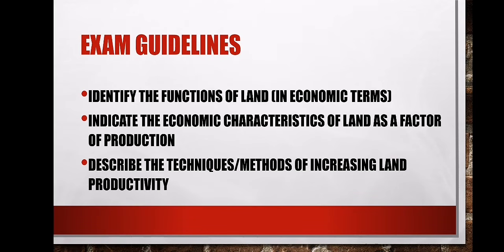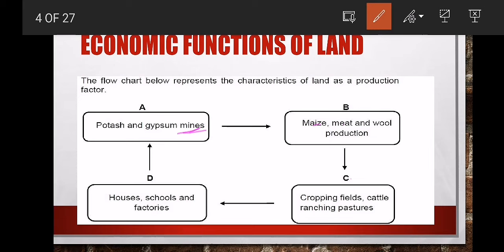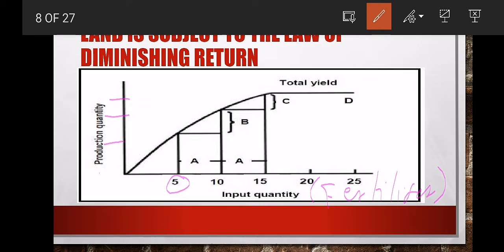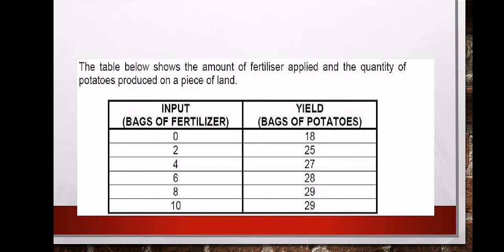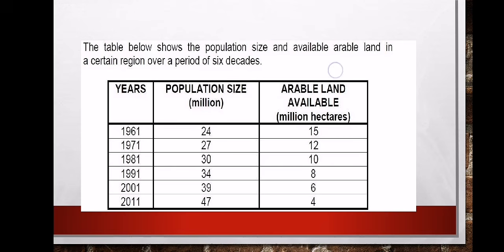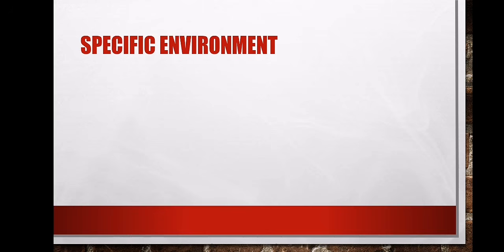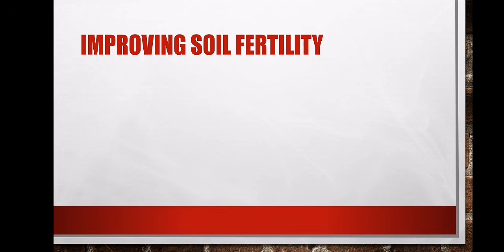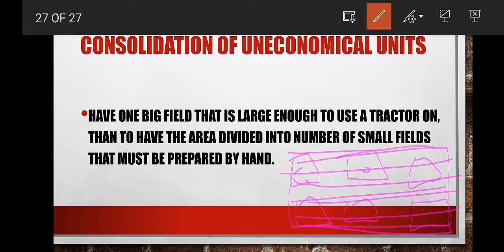Production Factors (Land) Grade 12 Agricultural Sciences